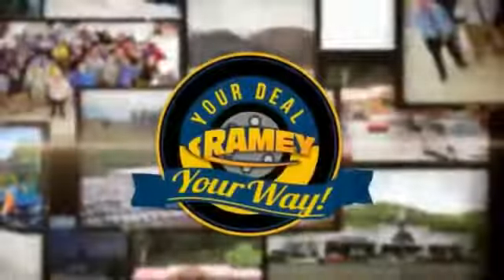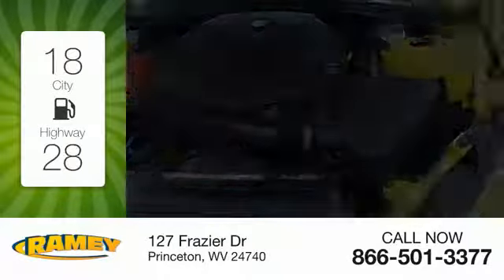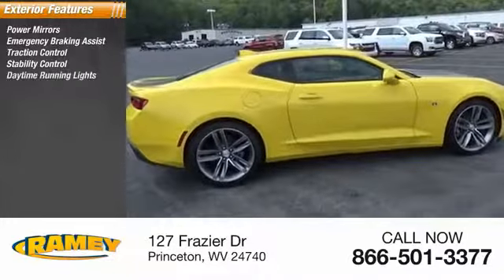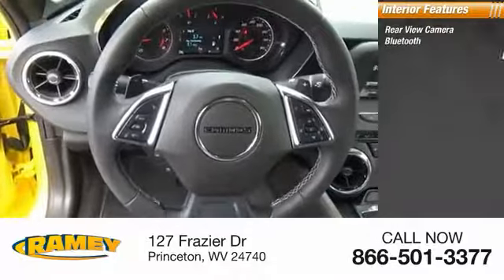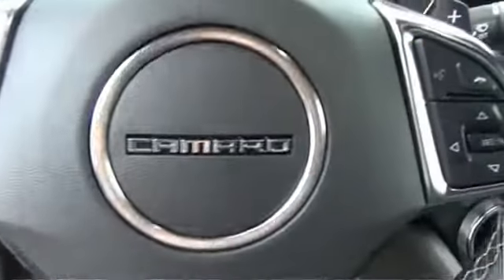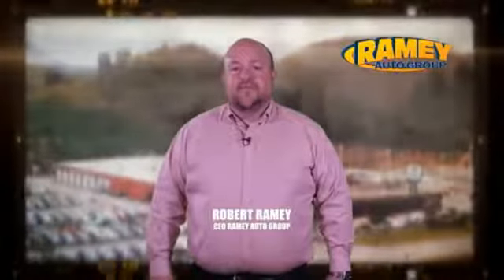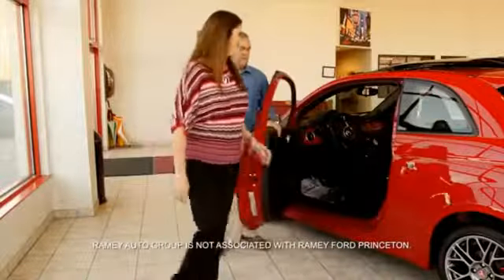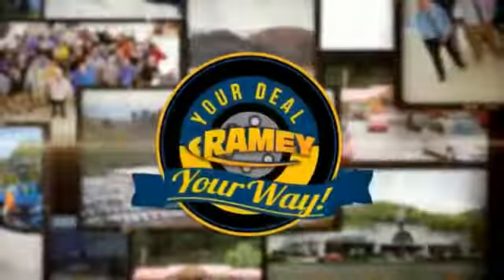2018 Chevrolet Camaro Princeton WV 1-2Y113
2018 Chevrolet Camaro LT

Ramey Motors
127 Frazier Dr